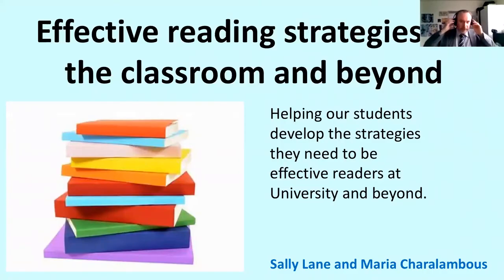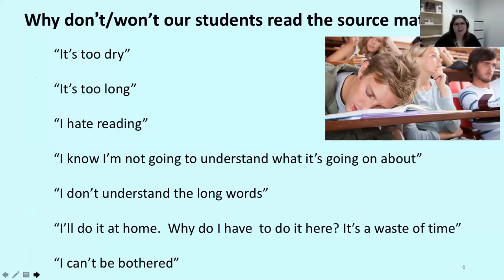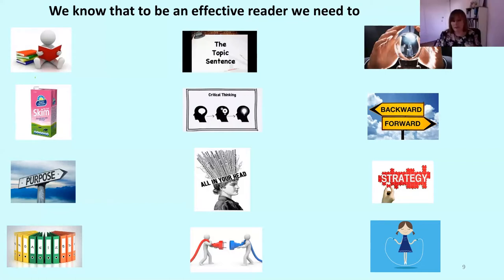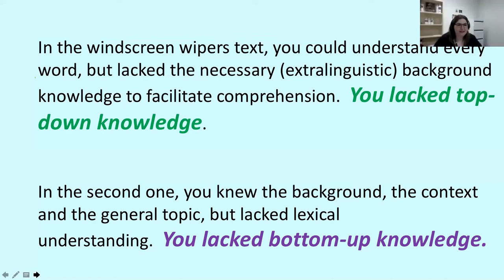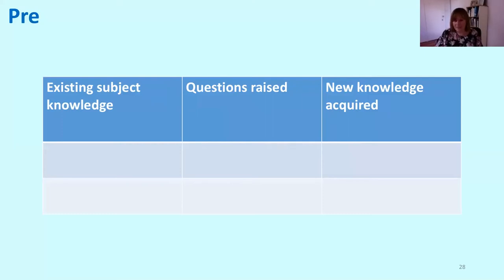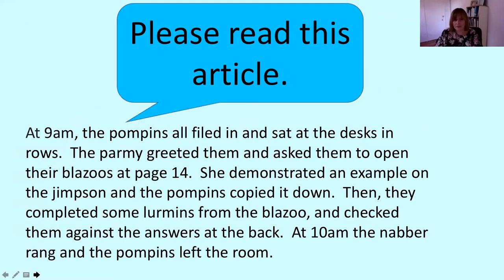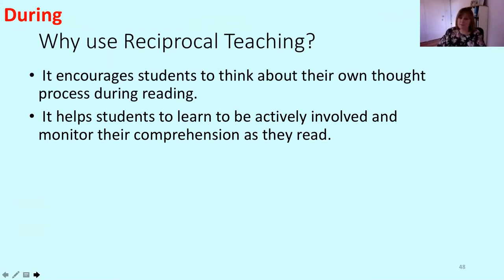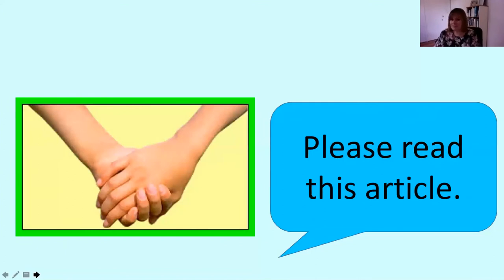Effective reading skills webinar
Sally Lane and Maria Charalambous present effective reading strategies for the classroom.
Effective reading skills are essential to successful university study. However, many of our students lack confidence in this area, and are unprepared for the heavy reading load and increase in difficulty required when studying at a tertiary level. In this webinar, active reading skills will be explored as well as classroom techniques to help students navigate complex texts. Participants will also learn about useful interactive activities that can be used in any subject to make class reading activities more student-centred, thereby enhancing the learning experiences in their classrooms.